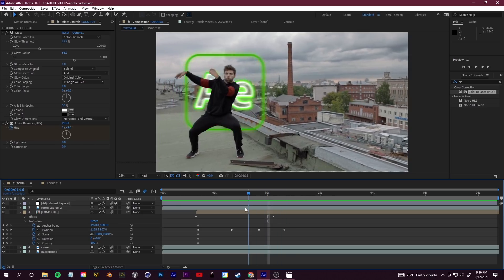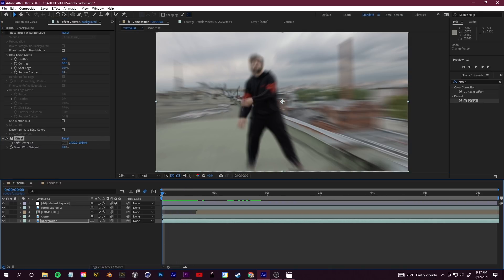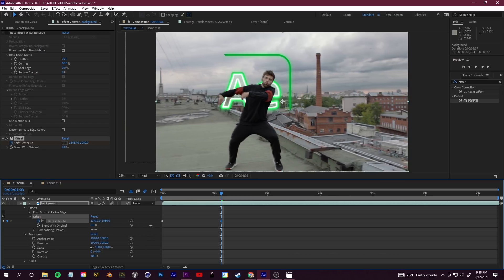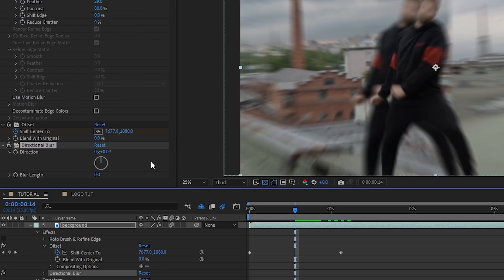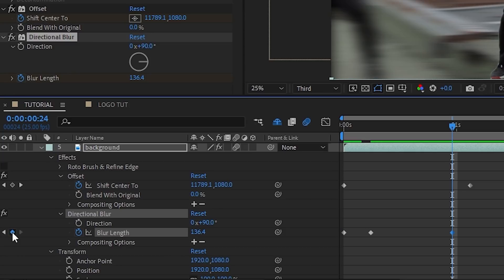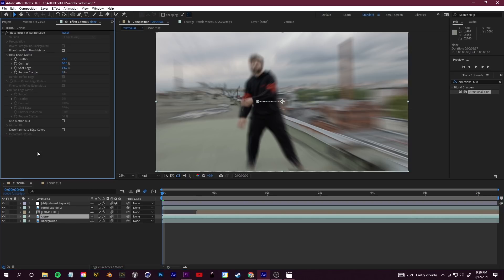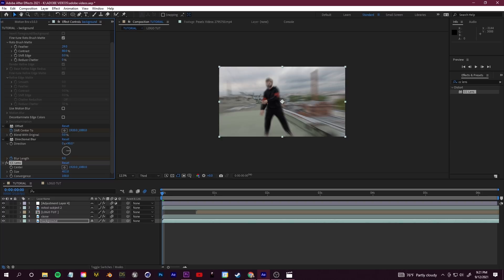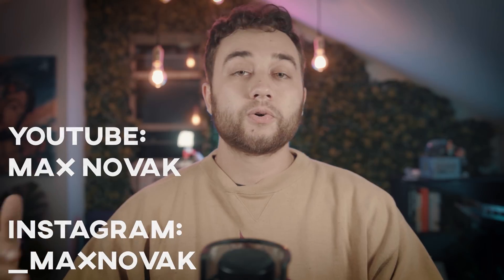Learn From the Pros | Background Movements with Max Novak | Adobe After Effects Tutorial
In the last part of this installment of our Learn from the Pros series for After Effects with Max Novak, he shows how to manipulate your background to create unique effects in your video.